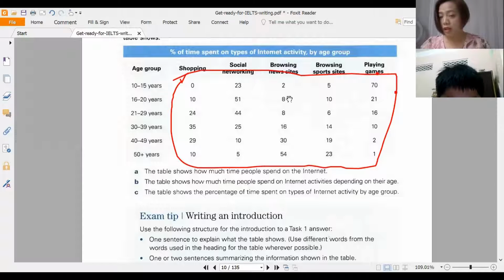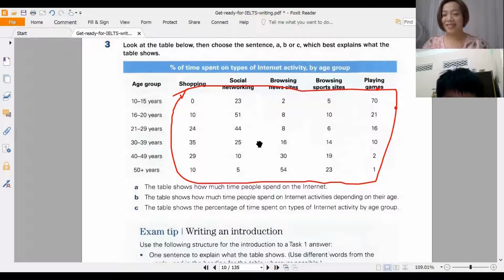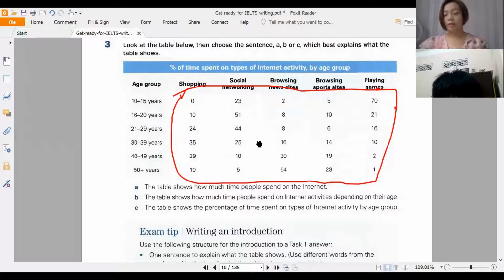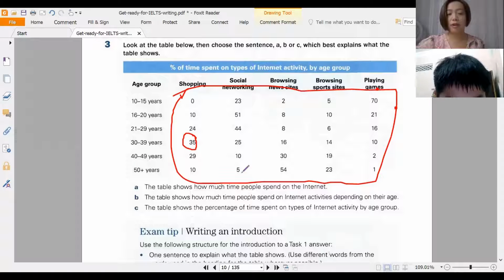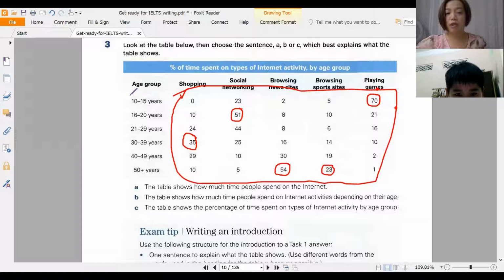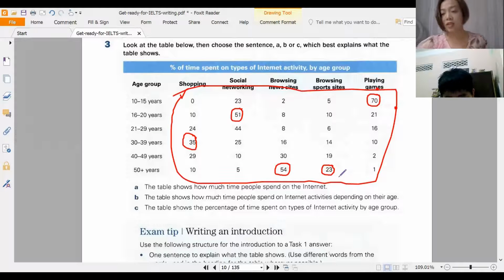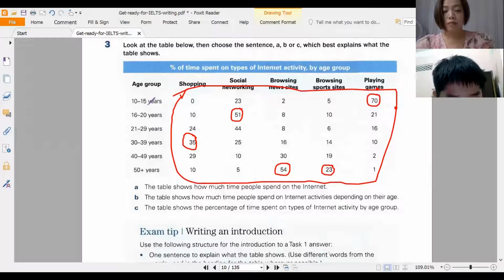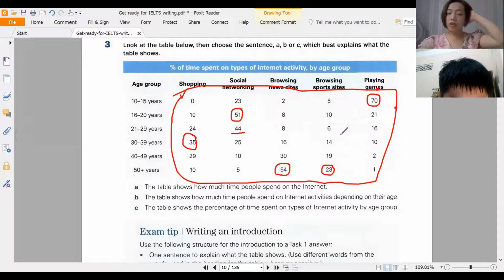Online class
IETLS Writing Teaching Online